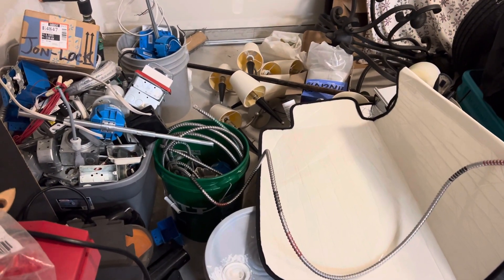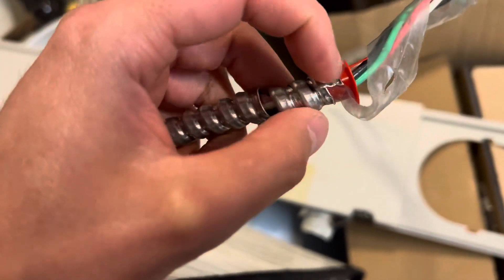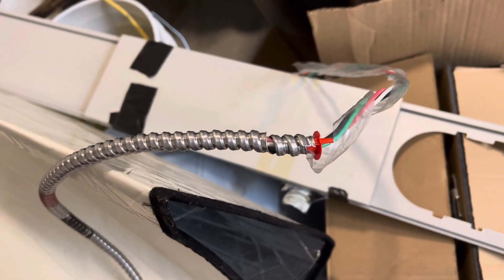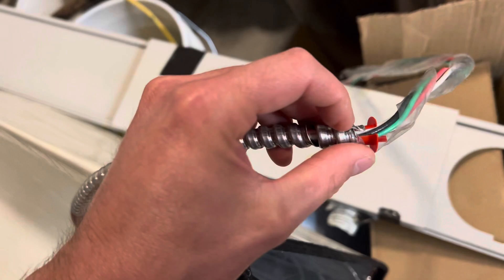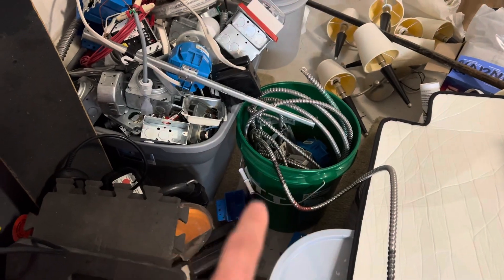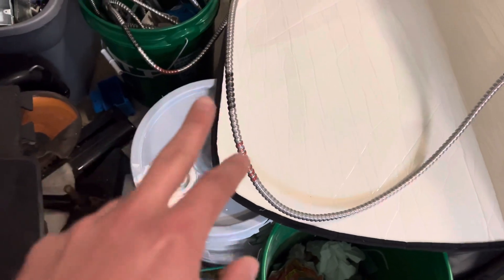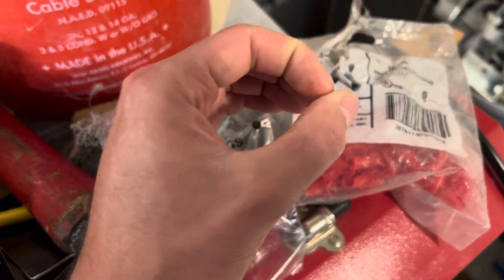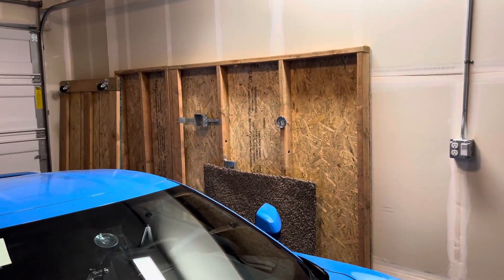Electrical 101: Anti Shorts & How To Use Them